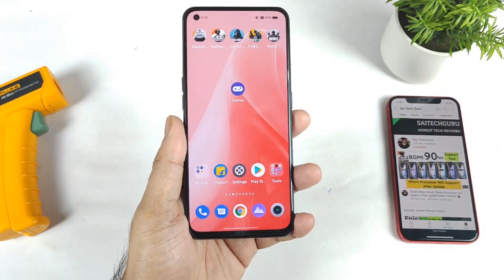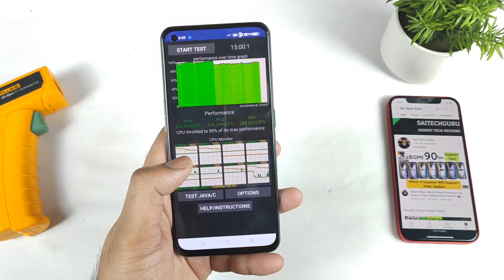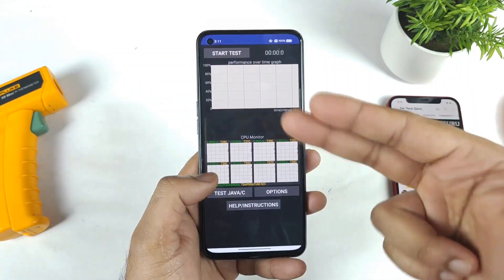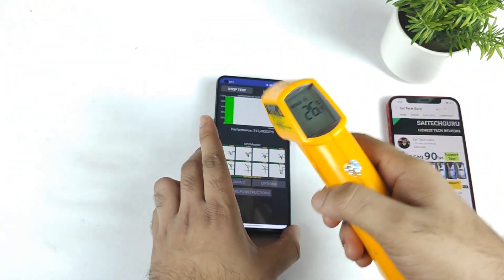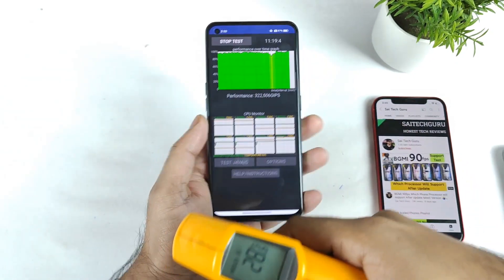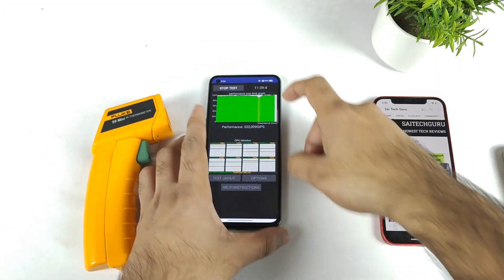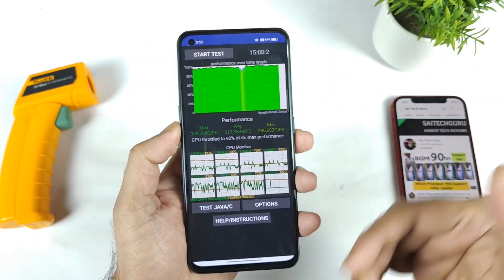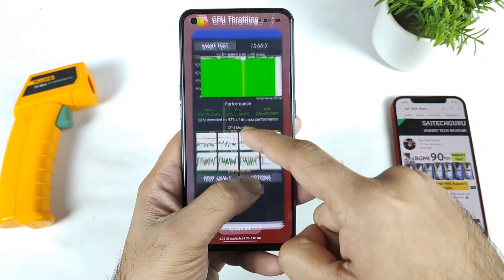Realme GT CPU Throttling Test After Realme Ui 3.0 Update Snapdragon 888 🔥🔥🔥